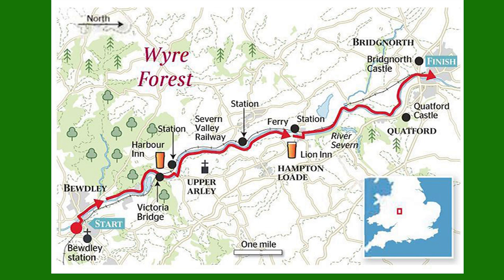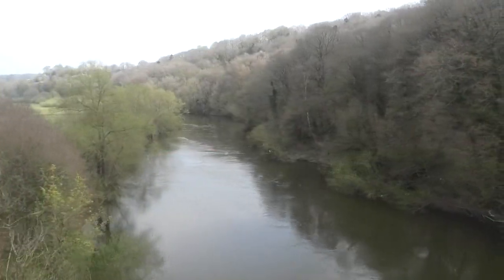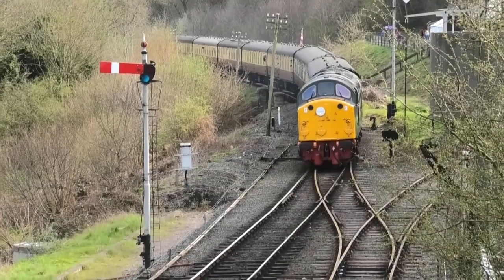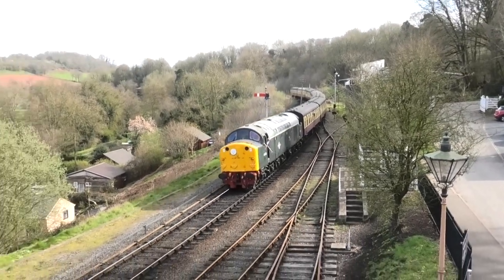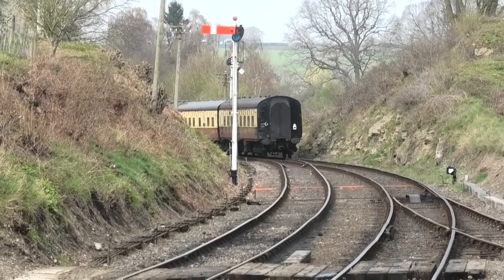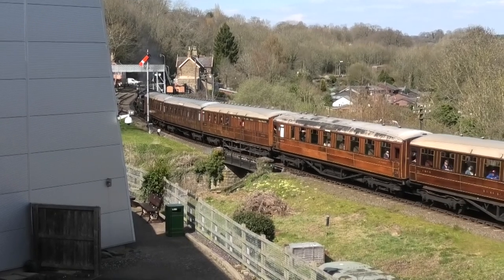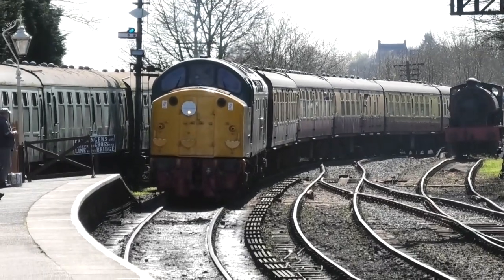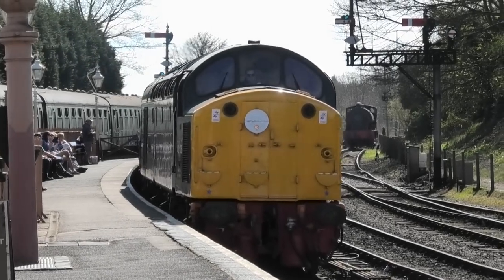THE SEVERN VALLEY BRANCH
Hello everyone
Well hear it is just I said a video on the Seven Valley Railway hear me my mum and dad and of cause our dog Jack take a Journey on this picturises scenic railway this is during the Easter bank holiday weekend and I give a lecture on the railway and what films and television this railway was featured in I hope you all enjoy the video as me and and my dad put a lot of effete into making it I'm won't say what I might do next as I don't know what to do next just depends on what'll happen through out the year the only things I can  think of probably doing are the 1940s weekend at the GCR that will be in June, lectures on locomotives ,reviews on films and TV shows with trains in them or a video of how railway safety has changed over the years but what do think if anyone has any ideas on what I should do in the future leave them in the comments down below in the mean time enjoy my new video.